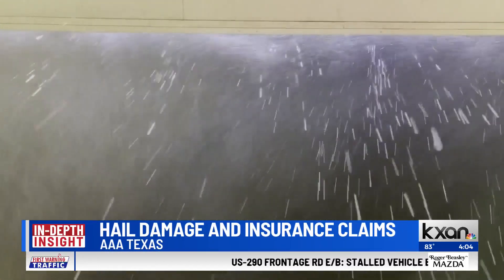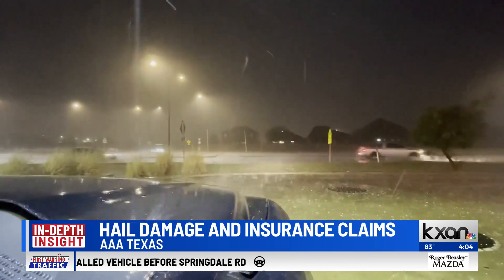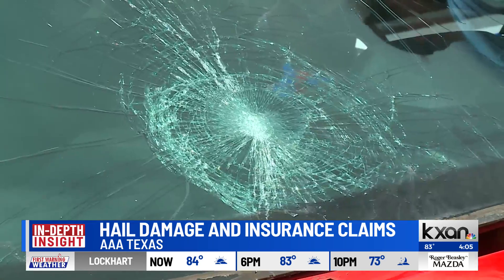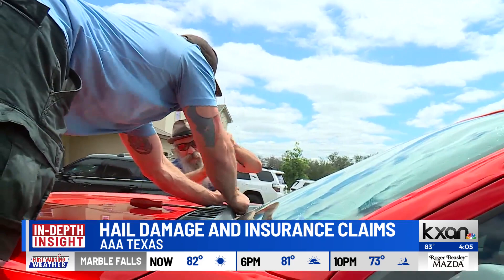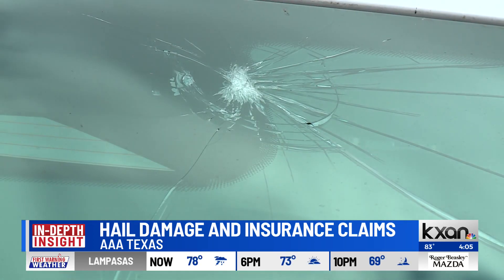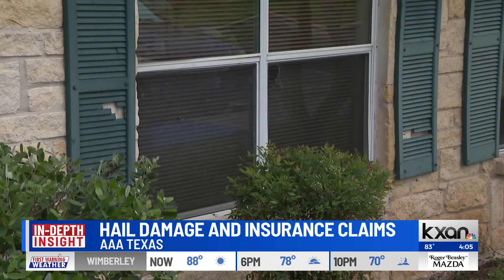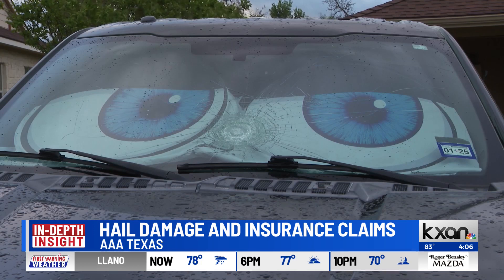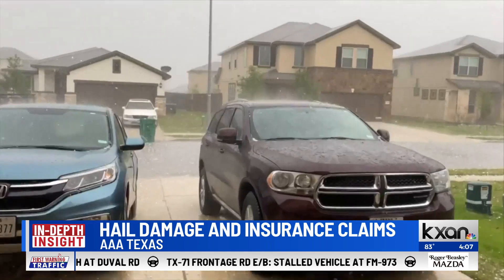Insight: Hail damage and insurance claims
As the cleanup continues those impacted are grappling with hail damage which can be costly to repair. Daniel Armbruster with AAA gives us a break down on insurance and best practices after a storm.